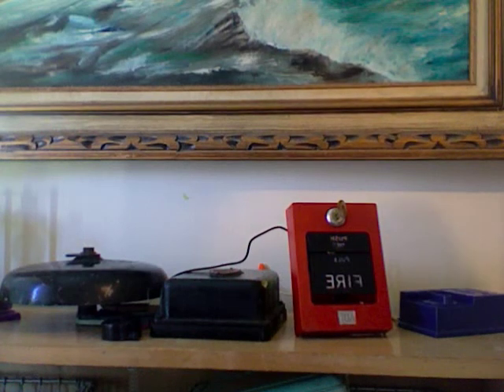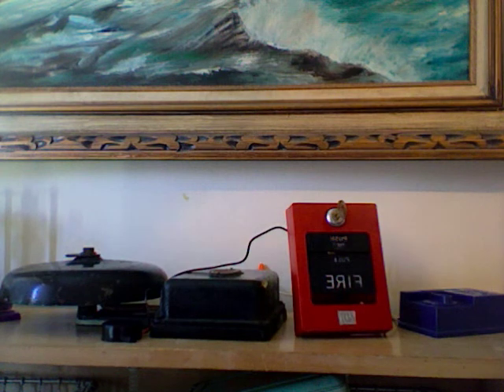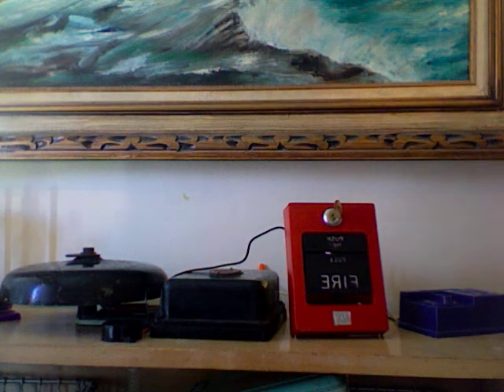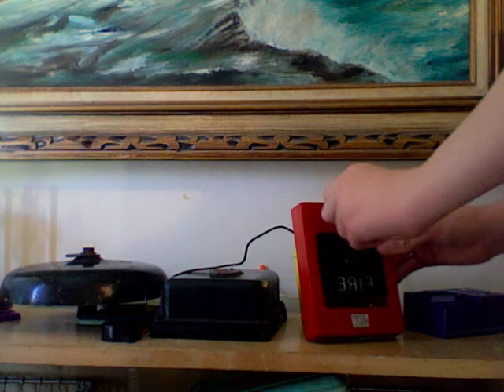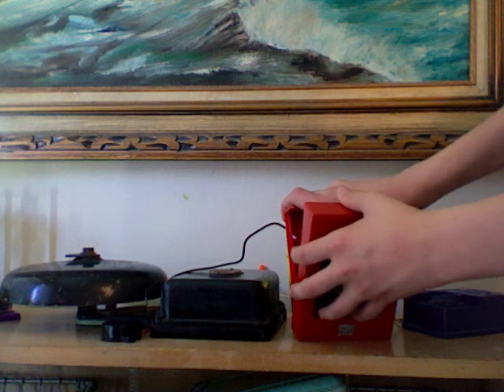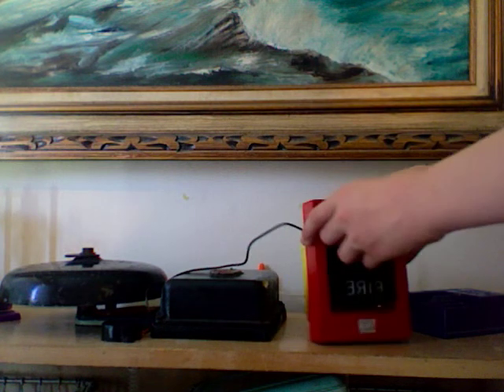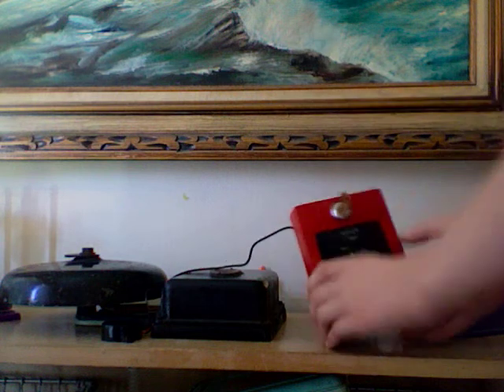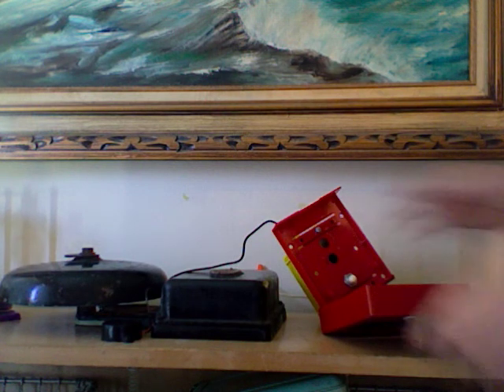Faraday 1137 Bell, Piezo Siren, and ADT 5050-001 Test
This is another test of my Faraday bell and my ADT pull station, along with a piezo beeper I found.